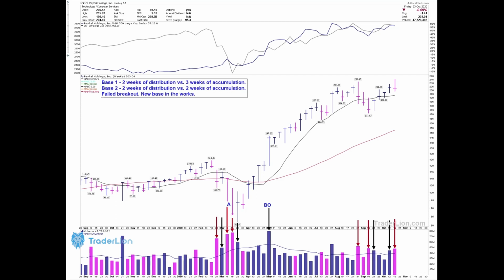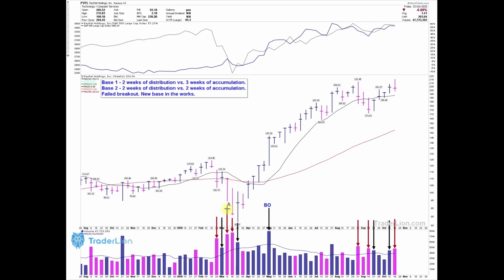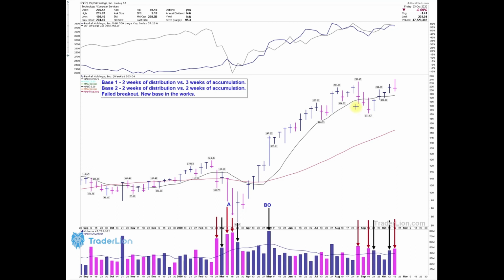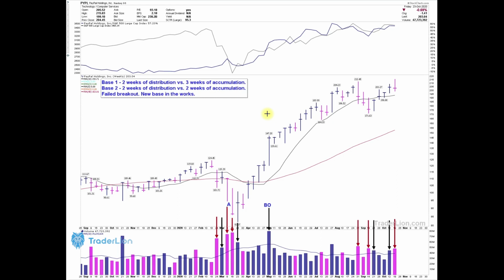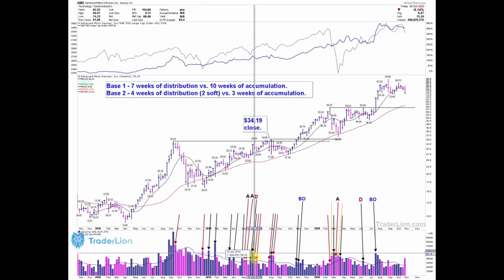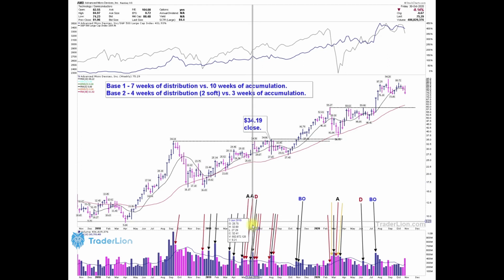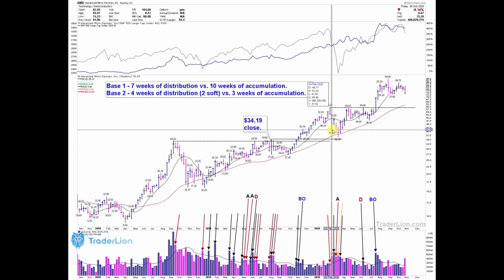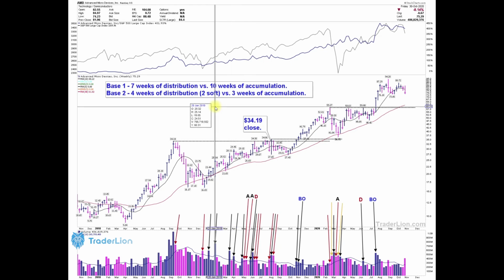1 Weekly Count 1080p with 29fps